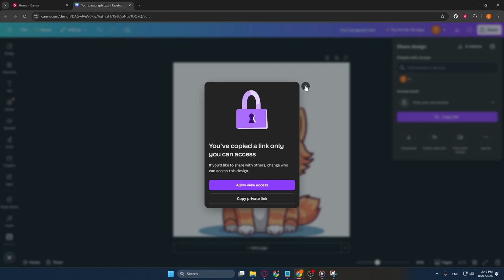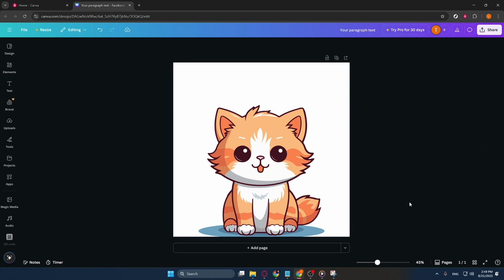How To Make Canva Private [2026 Guide]